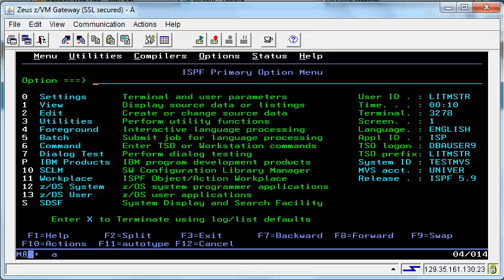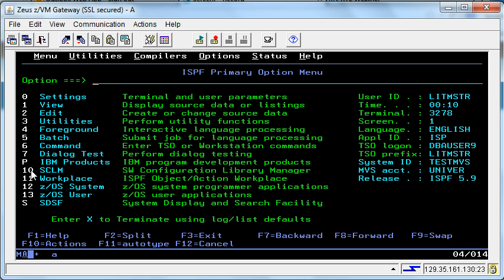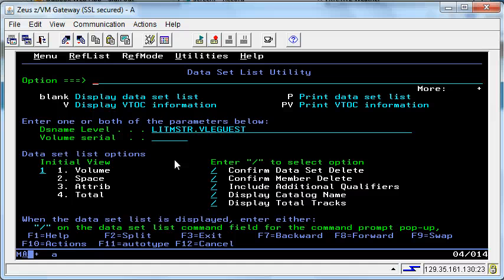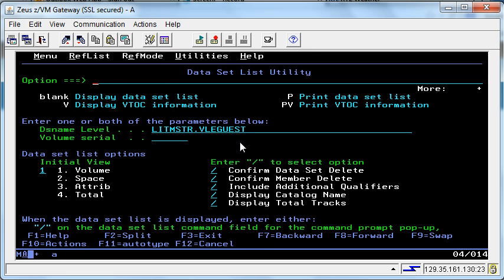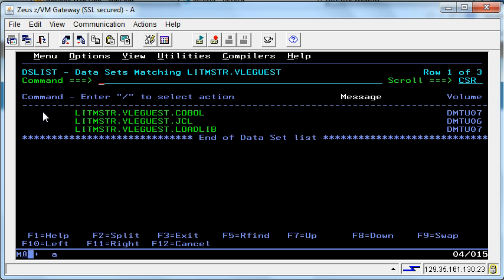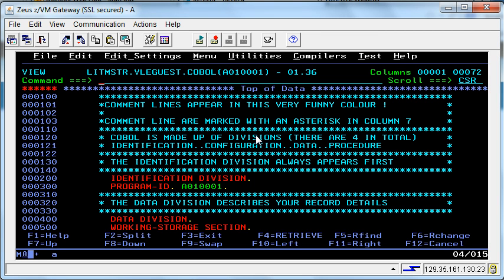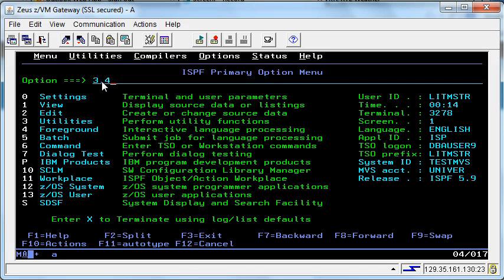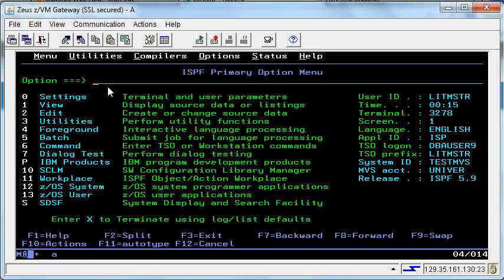Mainframe - Menues, Datasets and Command types (Primary and Line)